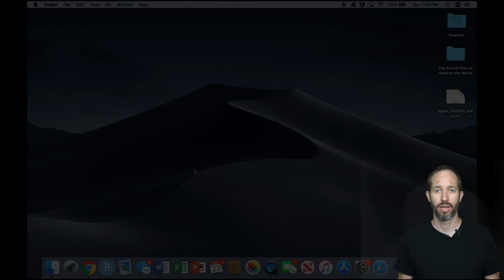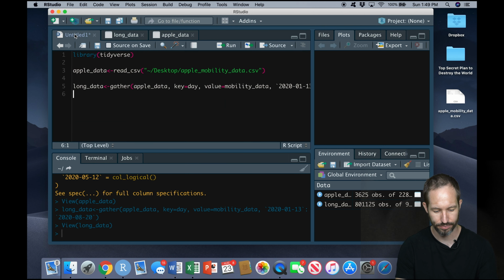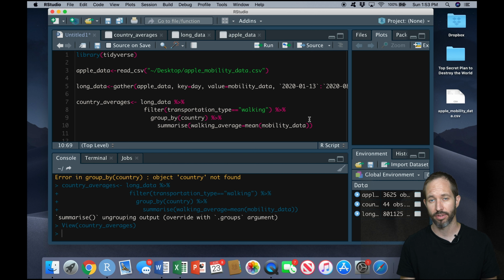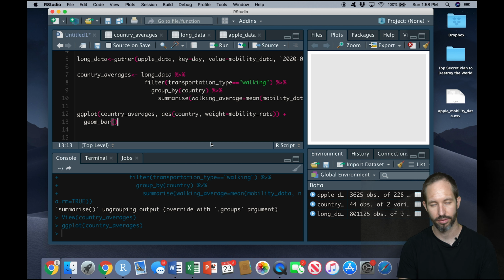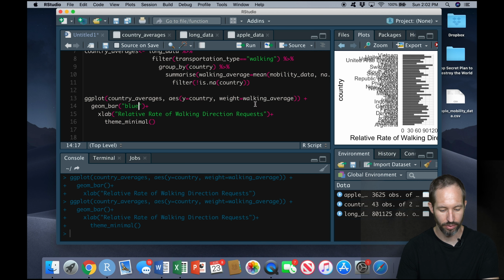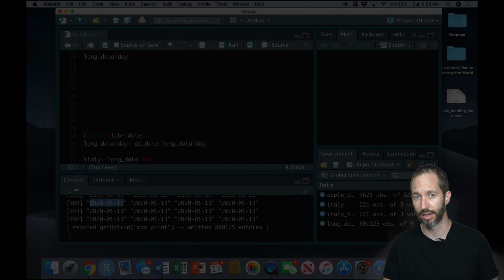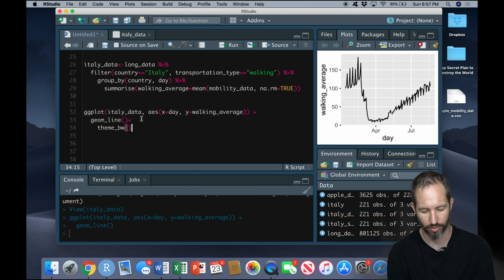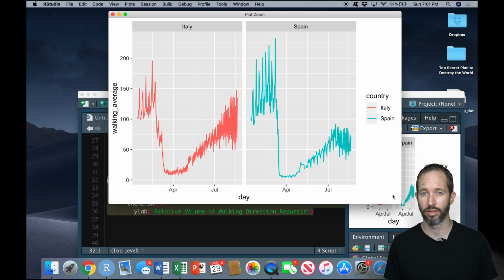Data Visualization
Learn Data Visualization in R as part of the Coding Boot Camp for the Summer Institutes in Computational Social Science  (with Duke Professor Chris Bail)